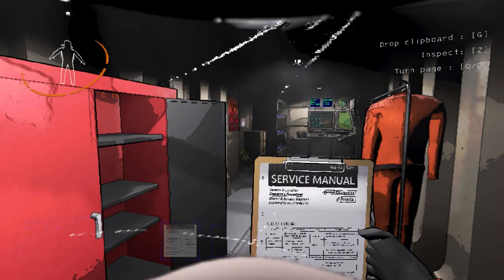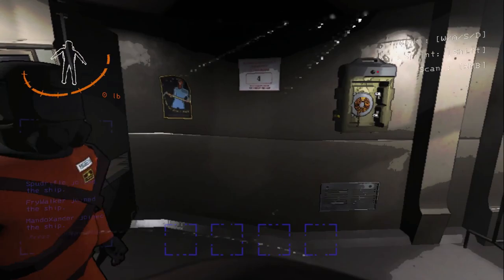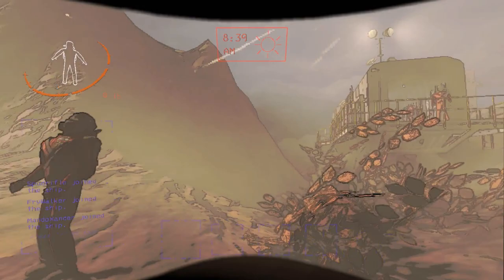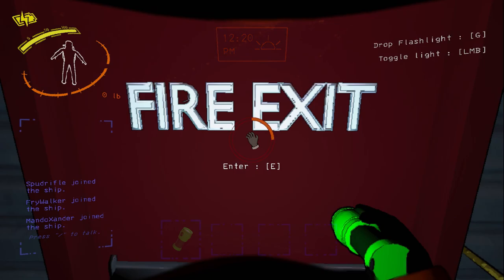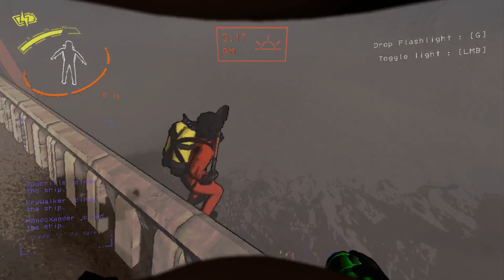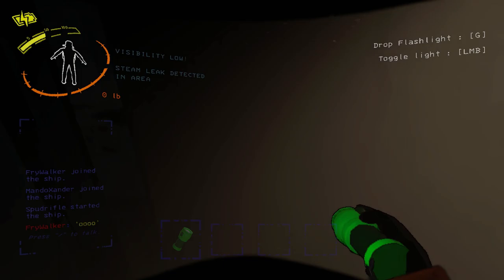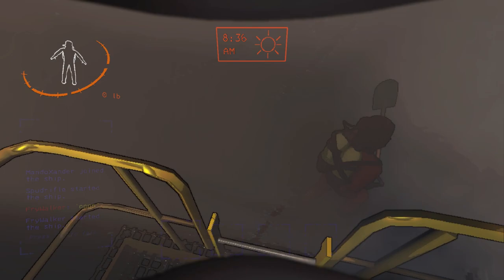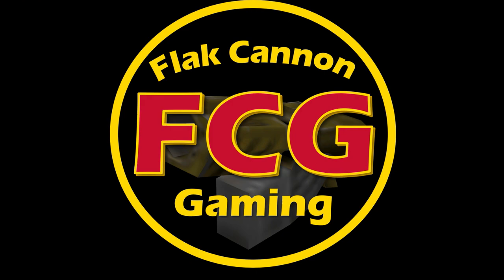Should you play Lethal Company? - Plus gameplay footage with the whole Flak Cannon Gaming gang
A very quickly arrived at verdict for this one there's no denying Lethal Company is incredible fun and (just about) safe for all age groups, really.

Spud, Mando, Fry and Panda from Flak Cannon Gaming showcase their first ever play through of this spooky explorer, did we just get incredibly lucky or what?